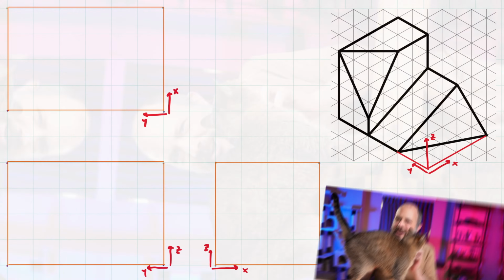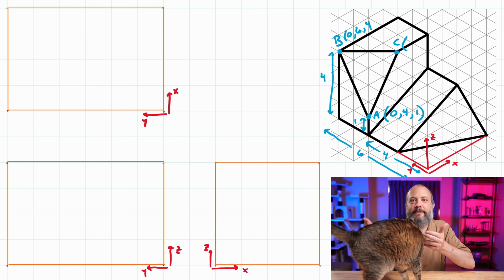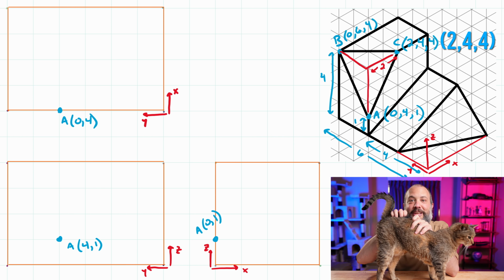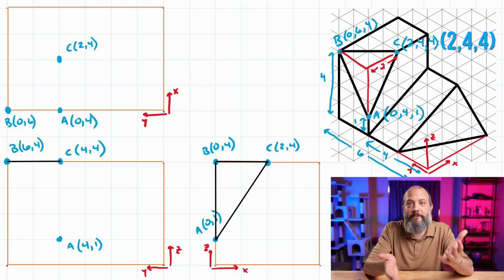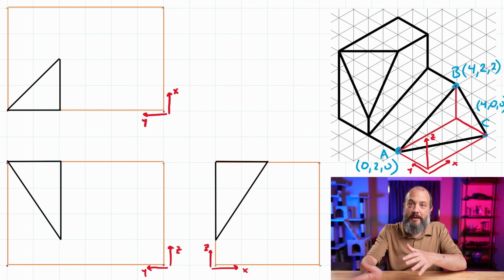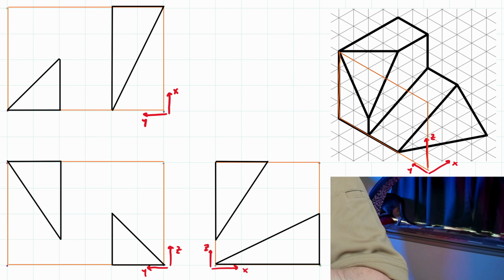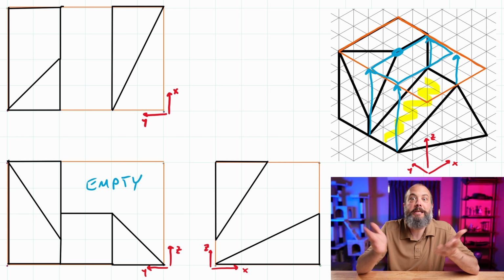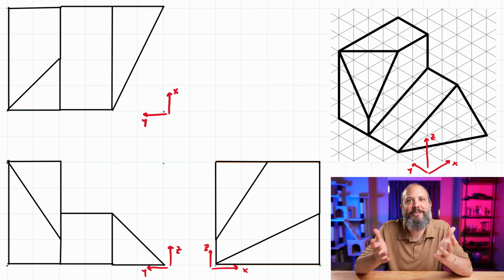How to Draw Orthographic Views of OBLIQUE Surfaces using XYZ Coordinate System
Point by Point and Line by Line engineering drawing example of How to Draw Orthographic Views of an object with Oblique Surfaces that starts by defining an X Y Z Coordinate System.

Oblique Surfaces are visible faces when viewed from Front View, Top View, and Right Side View - which distinguishes them from "angled, slanted, or inclined" surfaces which still look like an edge or line from 1 direction.

TIMECODES
0:00 What is an Oblique Surface?
0:54 Engineering Drawing Coordinate System
3:05 How to draw Oblique Surfaces
4:40 Draw Front View, Top View, Right Side View